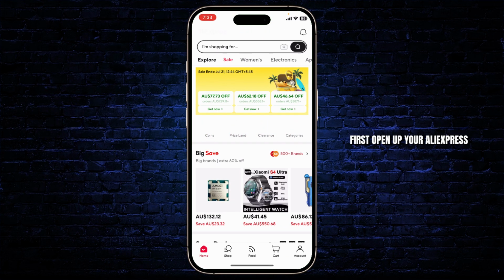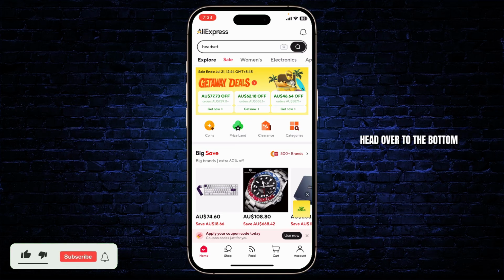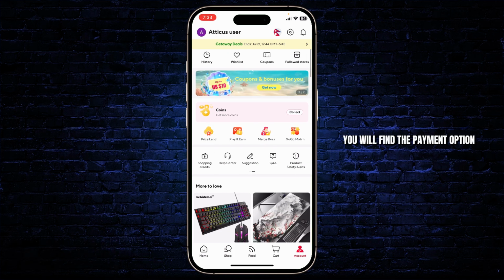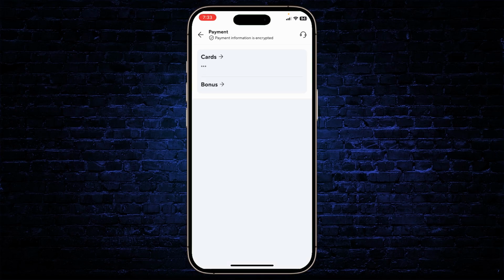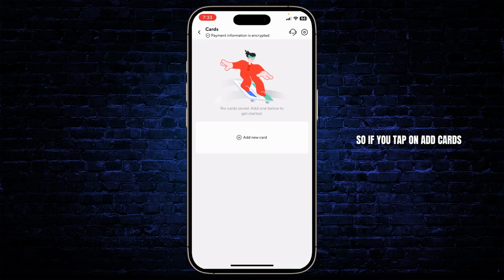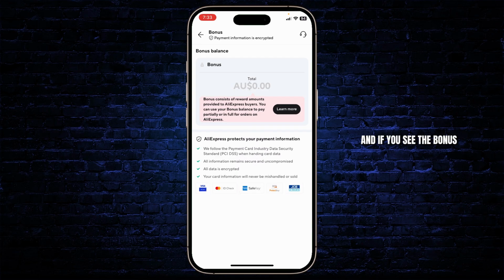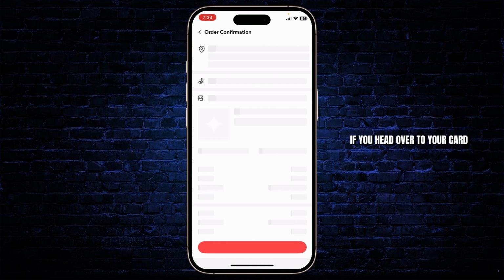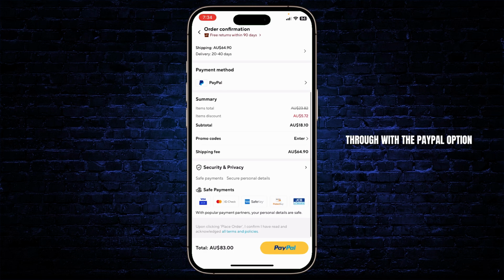How To Add PayPal To AliExpress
What You’ll Learn in This Video:
✅ How to check if PayPal is accepted in your country or region
✅ Alternatives and secure payment options on AliExpress

Whether you're a first-time buyer or just prefer using PayPal for extra security, this tutorial will help you pay your way on AliExpress with confidence.

📌 Chapters:
⏱ 0:00 - Introduction
⏱ 0:10 - How To Add PayPal To AliExpress